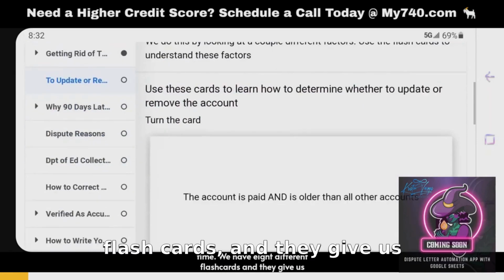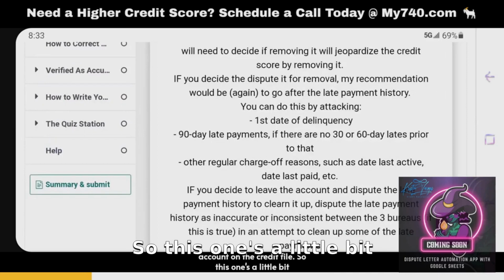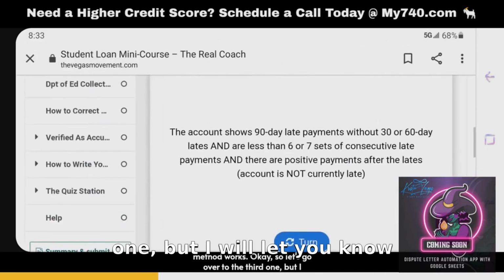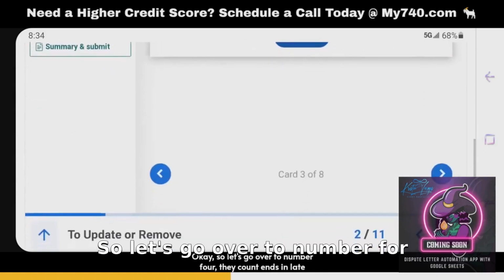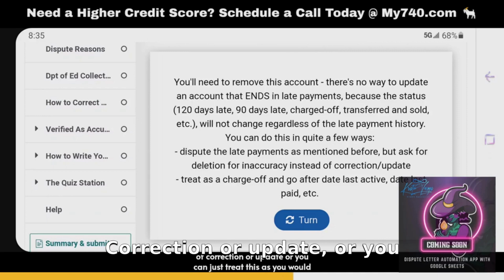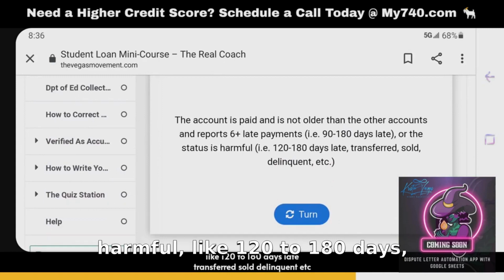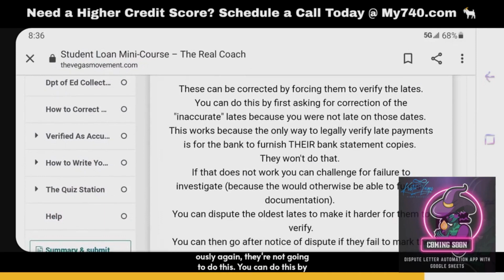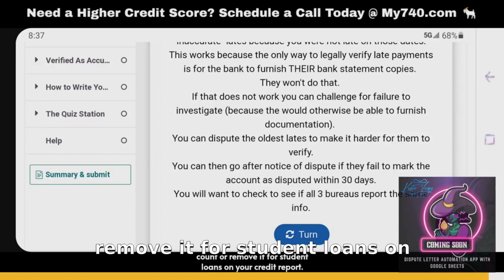Should I Remove or Correct a Student Loan on a Credit Report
Today we're talking about how to determine whether you should update or remove a student loan reported negatively on a credit report. You can find the student loan mini course or if you'd like to see if I can do a credit sweep for you, head

⭐️ Video Notes:
The first one is they count is paid in is older than all other accounts, what you're going to want to do is leave the account why it's really simple. You don't want to change scorecards, and you also don't want to change the total length of credit history as well as your average length. Right. So what you're going to do is to leave the account and try to clean it up dispute the oldest late payment that you can see, and just try to get them to legally verify it, they're not going to be able to because the only way to legally verify a late payment is for them to furnish a copy of their the furnishers.  Second one is they count is unpaid and the oldest account on the credit file. So this one's a little bit involved, but because they count as unpaid Normally, you would remove it however, because this is the oldest account on the credit file, you'll need to decide if removing it will jeopardize your credit score, right. So if you decide to dispute it for removal, there's a couple of different ways you can do this. Go after the first date of delinquency, 90 day late payments if there are no 30 or 60 day lates prior to that, and then you can go down the pyramid method with like the date last active date last paid so on and so forth, right. If the account shows 90 late payments without 30 or 60 lates. And there's less than six to seven sets. And there are also positive payments after you relate meaning that the account is not currently late. So you can normally dispute this for update or correction meaning that you know, it's like magic, just remove those late payments right. Number four, they count ends in late payments, there's no on time payments after the late and or the count has been sent to collections and or has been transferred or sold due to an unpaid balance so there's no way around this you got to remove entire account there's no way to update an account that ends in late payments, okay, don't even try to do it because the status like let's just say 120 days late 90 days late charge are transferred so on and so forth, it's not going to change regardless of whether they remove that late payment history so it's going to do nothing for you. So what you could do is go after the late payments as mentioned before but ask for deletion for an accuracy instead of correction or update or you can just treat this as you would a regular charge off and I have tons of videos on that next one is the account is unpaid and is not older than the other accounts and report six plus late payments like 90 to 120 days late Do you mean 180 days late so it's more than likely the best option to delete the account kind of with what we've already gone over because the payment history and account will not change and more than likely will not result in a on what you want with your credit score. Number six that count is paid and is not older than the other accounts and report six plus late payments 90 to 180 days late or the status is harmful like 120 to 180 days late transferred sold delinquent etc remove the account okay it's not going to do for you to keep on your credit report like just get rid of it now yes student loans are very very very difficult and that is why we're going over this next one that count is charged off sold transferred due to an unpaid balance currently late without plan to pay. Last one: this works because the only way to legally verify late payments, as I mentioned is for their bank to furnish their banks deeming copies, they're not going to do that.